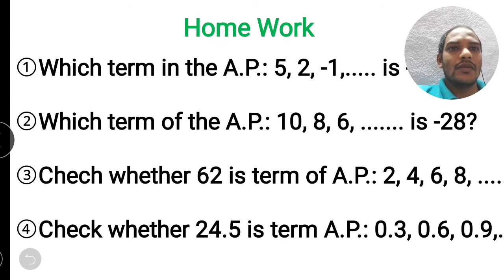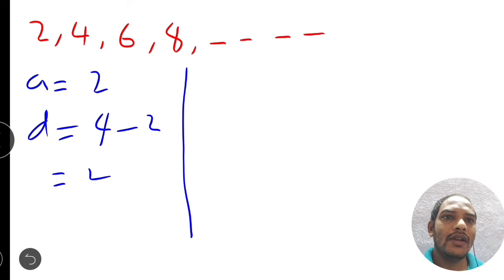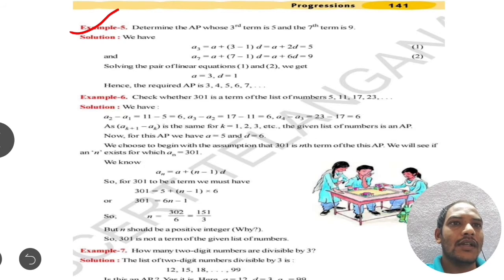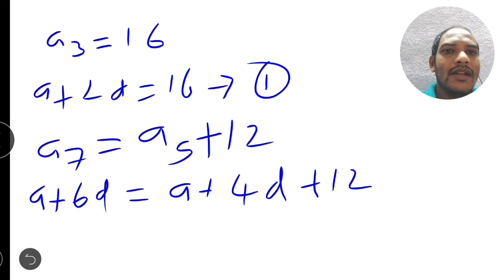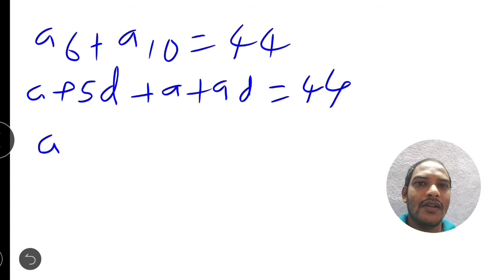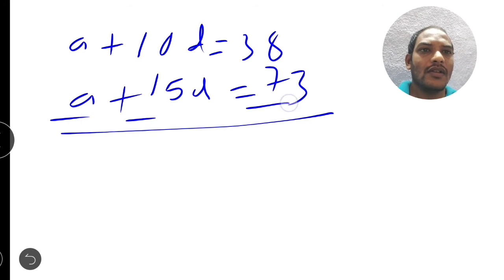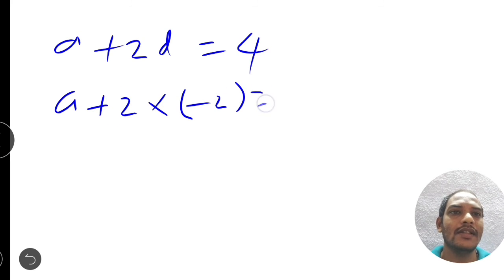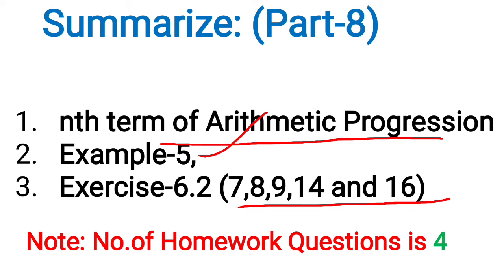TS&AP 10TH CLASS MATHS#PROGRESSIONS-PART 8